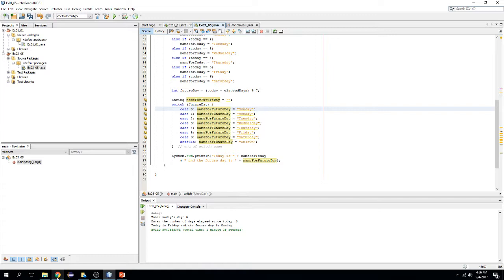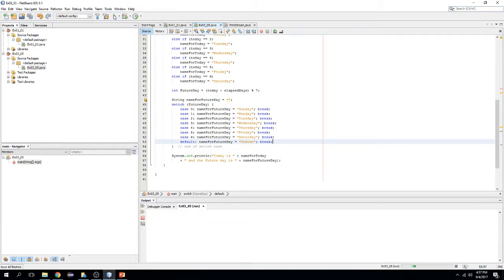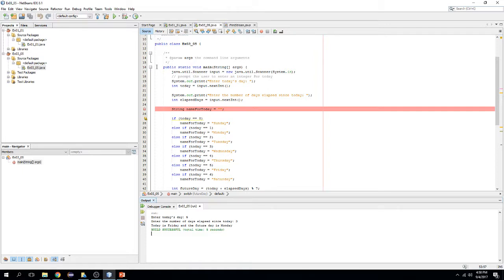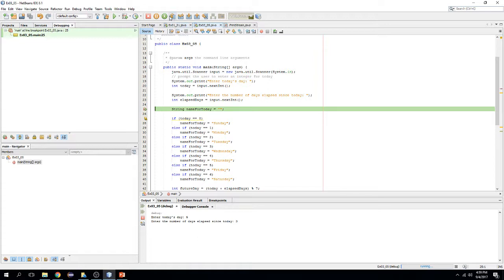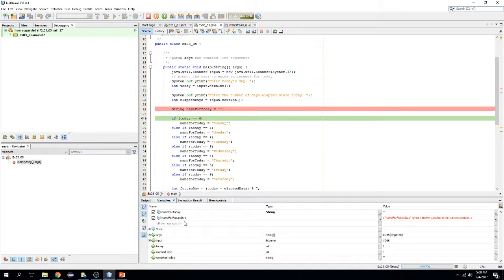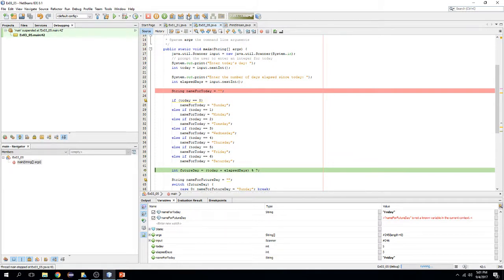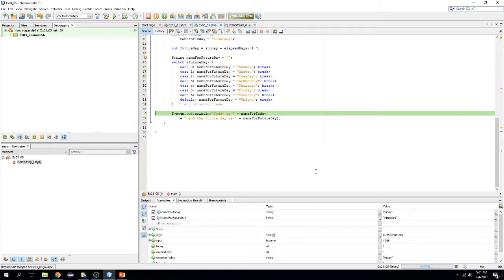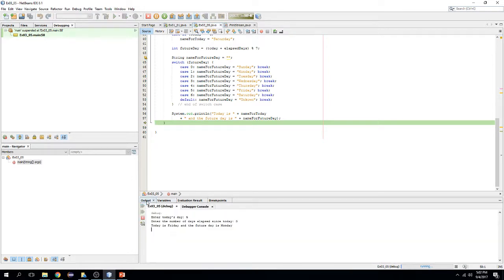CIS170 Week03 Ch 3 Overview 3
Selection (if) statements, Part 3. Fixing the project and using the online debugger.